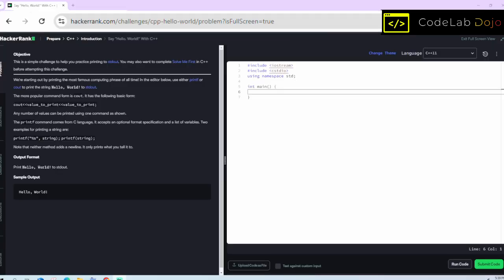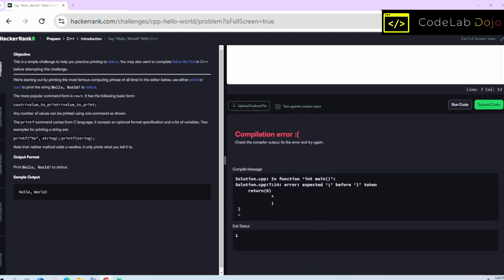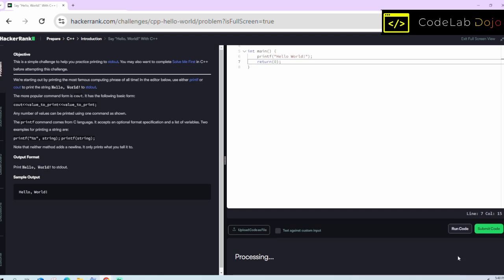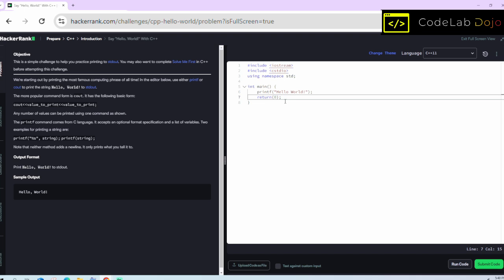How to Solve the "Hello World" Problem on HackerRank in C++ | Step-by-Step Tutorial (2024)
Welcome to our comprehensive guide on solving the "Hello World" problem on HackerRank in C++! In this tutorial, we'll walk you through the steps to write and submit your first C++ program on the HackerRank platform. Whether you're a beginner to coding or just starting with C++, this video has you covered.

🔹 What You'll Learn:

How to navigate the HackerRank platform.
Step-by-step process to solve the "Hello World" problem in C++.
Key syntax and basic structure of a C++ program.
🔹 Why Solve "Hello World" in C++? The "Hello World" problem is a fundamental exercise for beginners, helping you understand the basic syntax and setup of a C++ program. It's an essential first step towards more complex coding challenges on HackerRank.